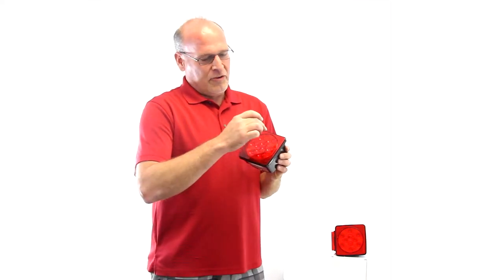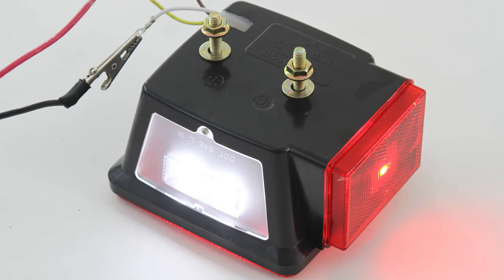Under 80' Trailer Lights - Red Hound Auto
Red Hound Auto  LED Square Red Trailer Turn Signal Stop 2 Light Set L R Submersible DOT over 80

Red Hound Auto premium, commercial grade light uses the highest quality components for great conductivity and durability. Complete kit (Left and Right). This heavy duty light can handle harsh weather and road vibrations. Function: Stop, Turn, Tail Light. LED lights: Each light has 10 LEDs. Lens Color: Red. Material: Heavy Duty No-Rust Automotive Grade Plastic with Rust-Resistant Metal Fittings. Lights are lab-tested for brightness and to withstand vibration, wet conditions, movement. Voltage: 12 V. Weather resistant: built to handle big weather temperature variations. For trailers 80" wide or less. One Year Guarantee against workmanship and defects.